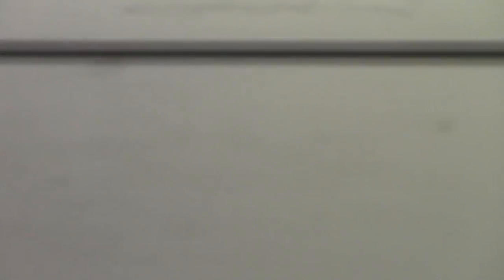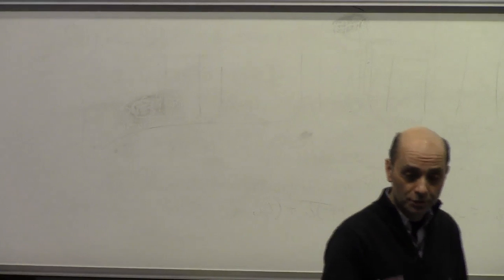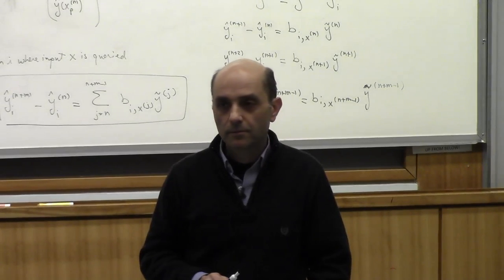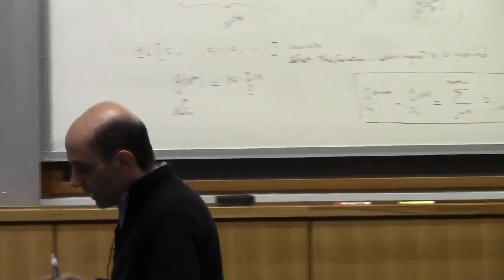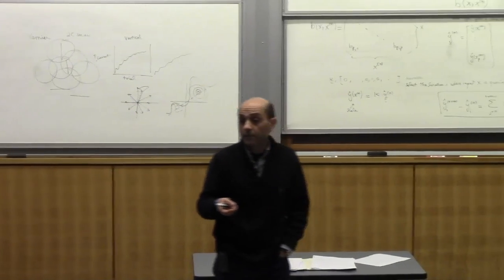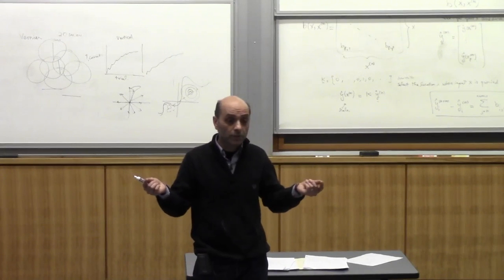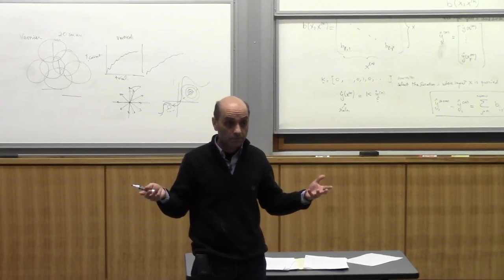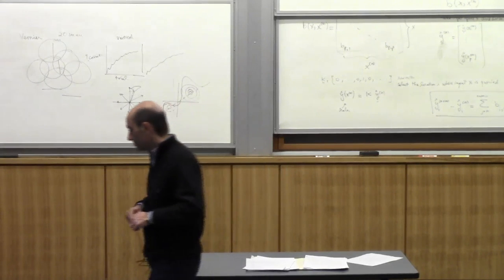Lecture 5 (Generalization)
Learning Theory (Reza Shadmehr, PhD)
Sensitivity to error, generalization function, examples from psychophysics, estimation of generalization function from sequence of errors (linear technique)